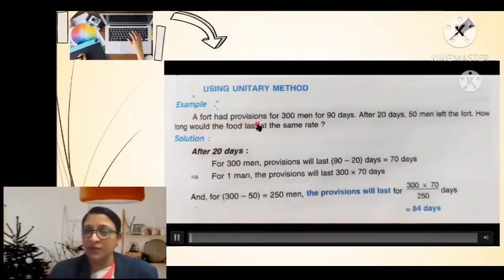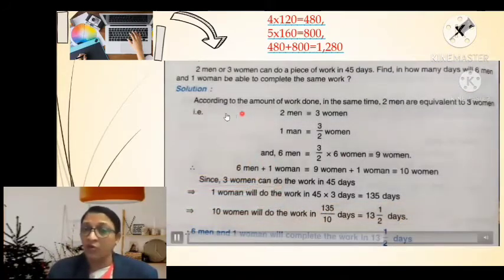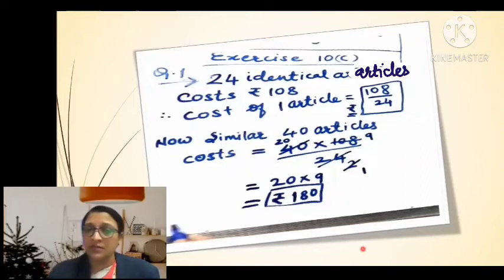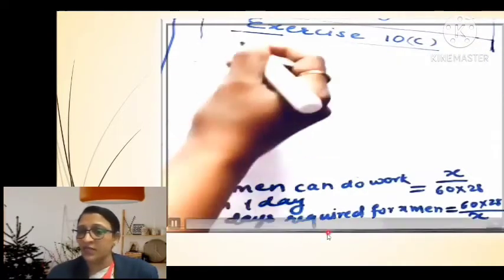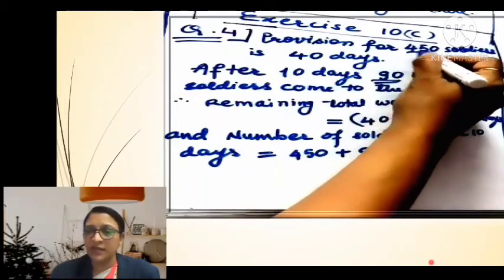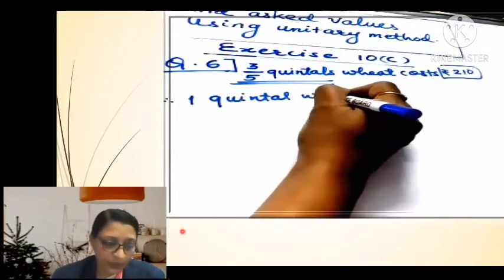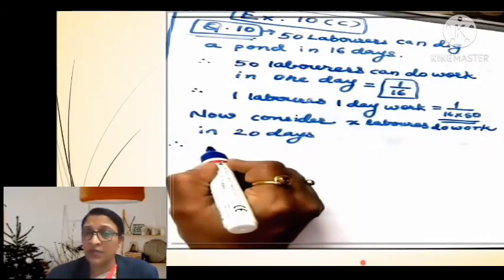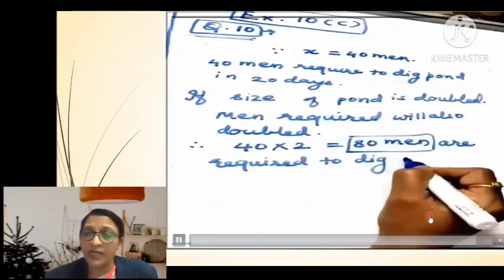8th - Maths. - L. No. 10 Direct and inverse variation (Part 3) Useing unitary method